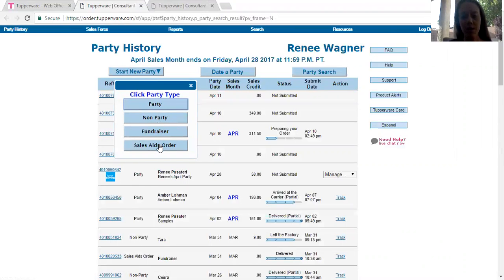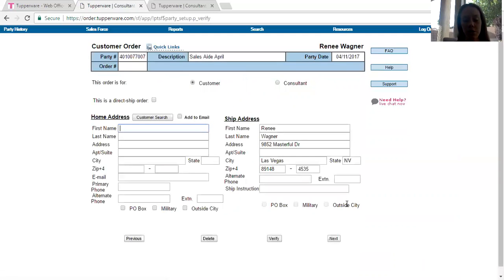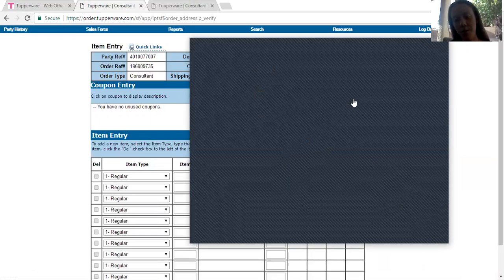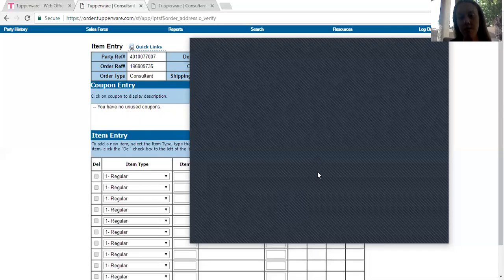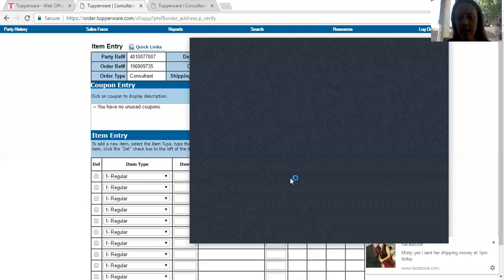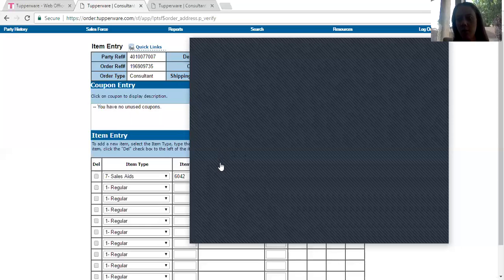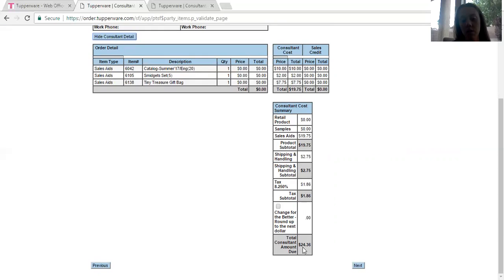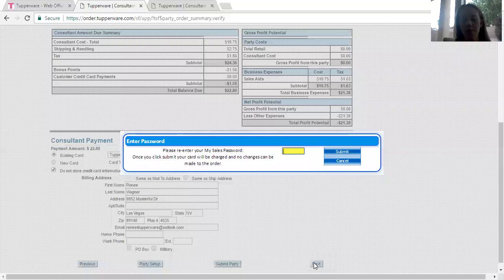How to Enter a Sales Aide Order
How to enter a Sales Aide order on the Tupperware website.